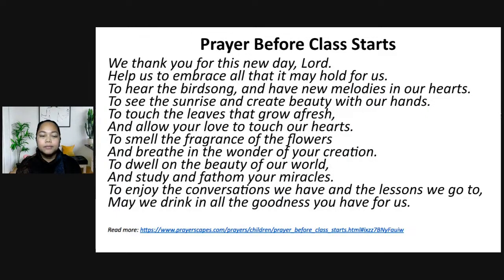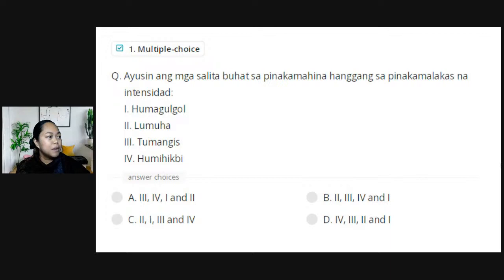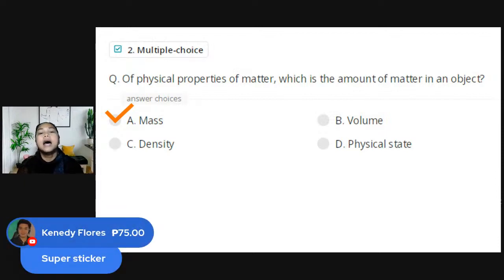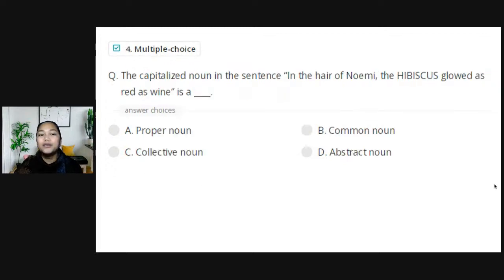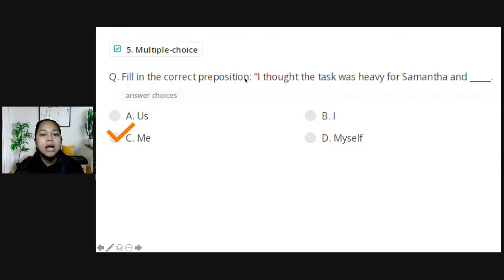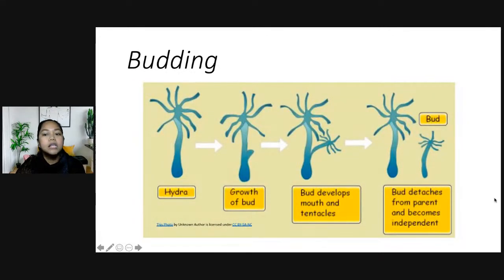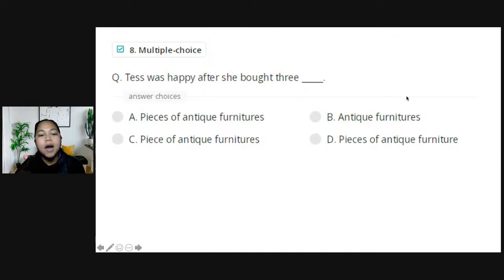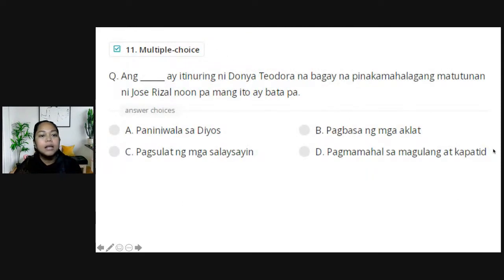General Education Reviewer for LET (Dec. 4, 2021)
This is a discussion video of General Education items as preparation for the LET. FB page and YouTube videos are previews only. To enjoy the full-length video and download the materials, join Team Piaget by sending a message